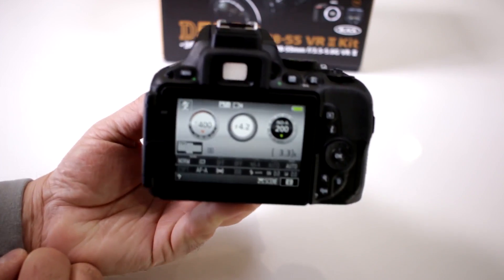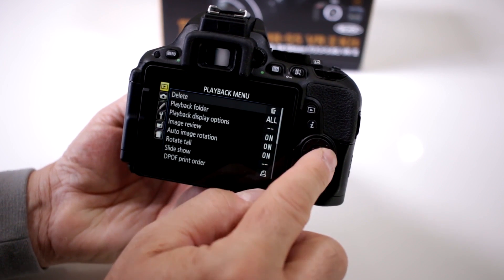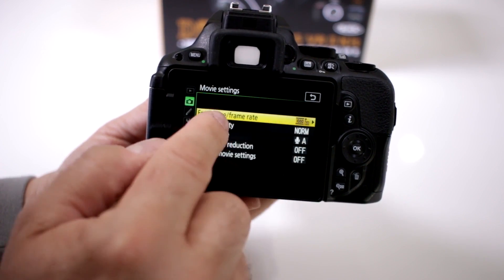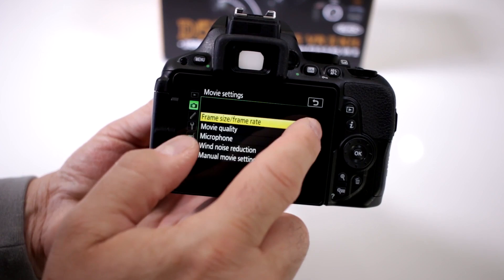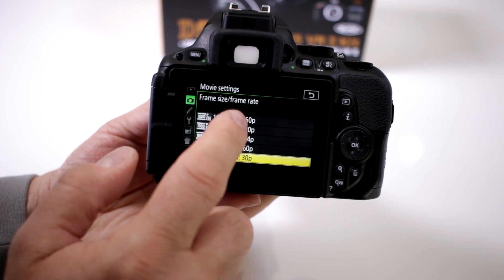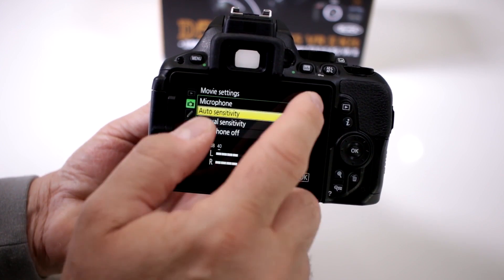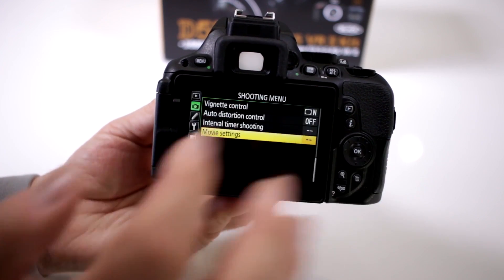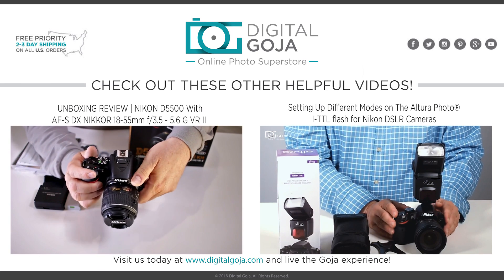NIKON D5500 TUTORIAL | Can I Set The Frames Per Second On Video Recording?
Check out our video to learn more about setting the frames per second on your Nikon D5500.

Features:
- Touch Screen.
-  Built-in WI-FI.
- Slim, Lightweight, Carbon-Fiber Monocoque Body with deep grip.
- Shortcut for changing settings quickly.
- 24.2-megapixel image sensor with no optical low-pass filter for staggering sharpness.
- Compact design with swiveling touchscreen Vari-angle LCD display.
- Built-in Wi-Fi® connectivity for instant photo sharing with a smartphone or tablet.
- Full HD 1080/60p video recording with advanced movie features.
- Creative in-camera filters and effects, built-in HDR, interval shooting and more.